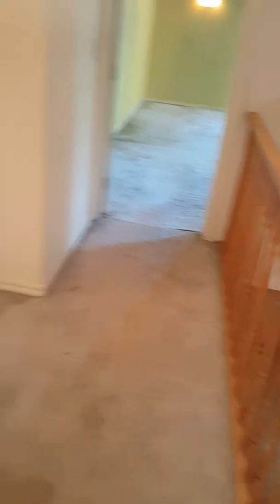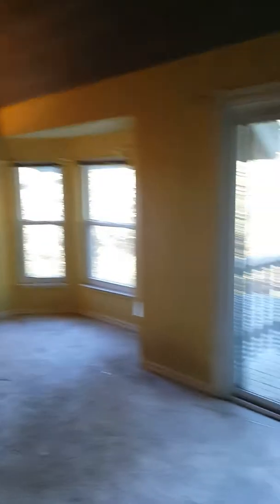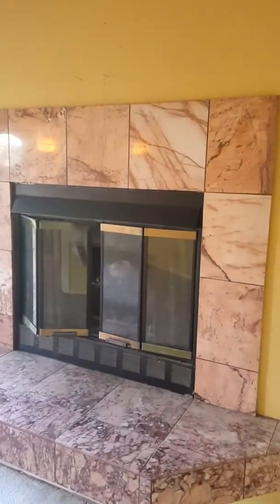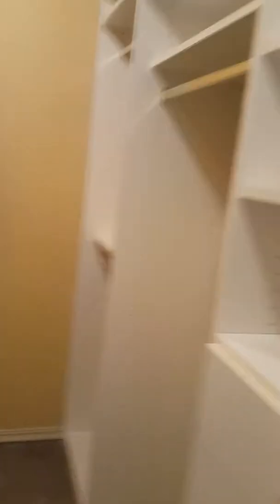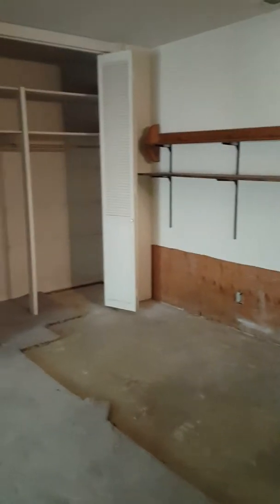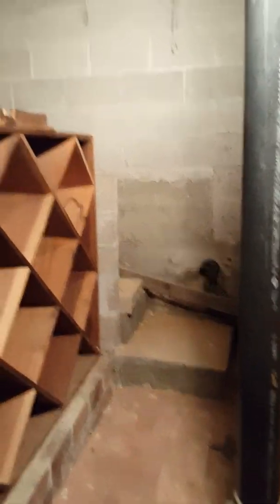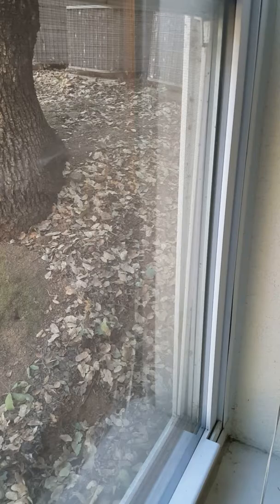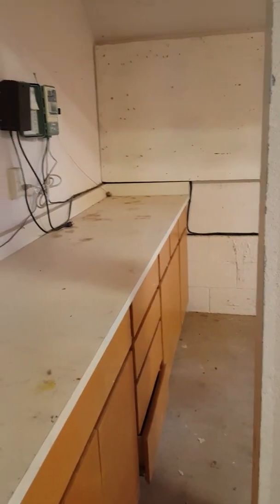656 Canyon Oaks Interior